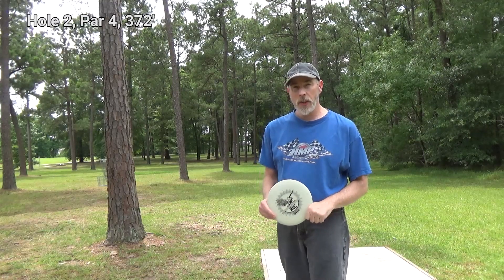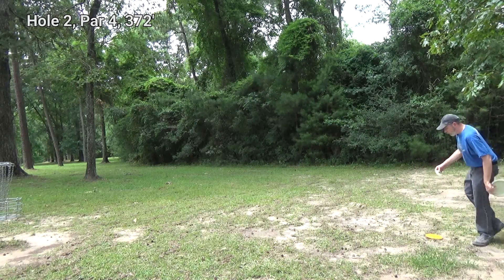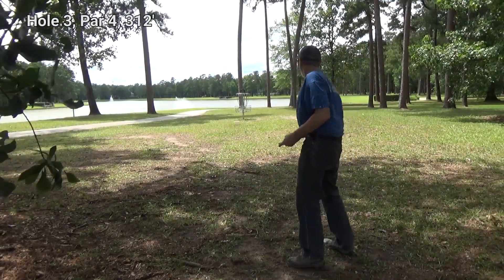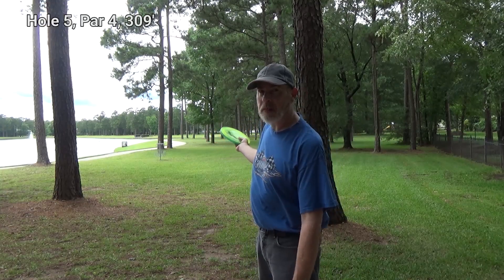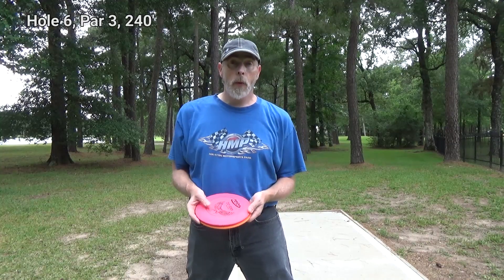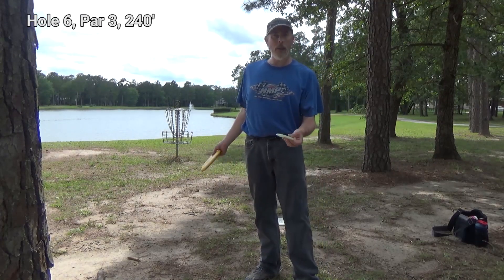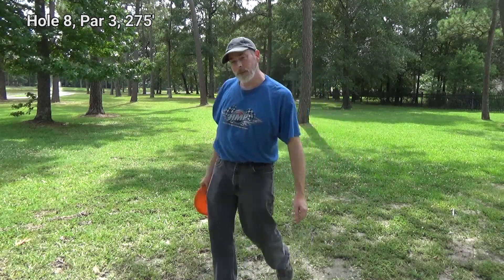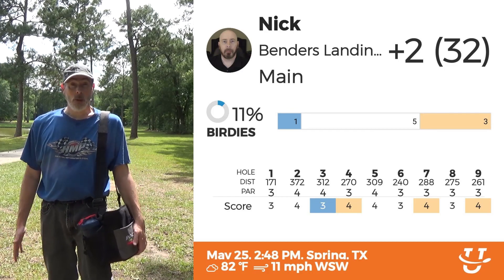Back and Fore Hand Challenge | Best Throw Disc Golf | at Benders Landing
In this video I play a game of Best Throw Disc Golf using one Backhand throw, followed by a Forehand throw, at a 9 hole disc golf course called Benders Landing (Liberty Park). For putts, the challenge does not require sidearm, as this is a throwing challenge, not a putter challenge.

The goal is to improve possible weakness of a secondary throwing style, compared to a dominant one. If you are good with one style, this challenge will help you improve with the other.

I use five molds: Aviar, Dart, Roc, TeeBird, Thunderbird, 2 discs each, for a total of 10 discs. If you take this challenge, you can use any discs you want. I think it's better to try and use the same disc for every throw, when possible, so you can see how the discs behave with either type of throw.